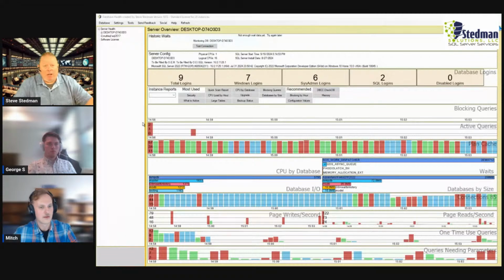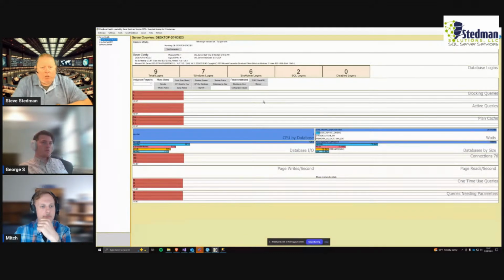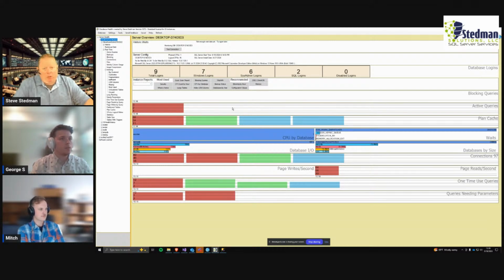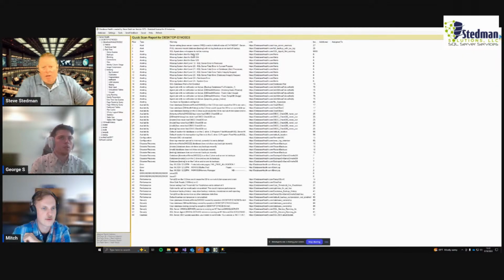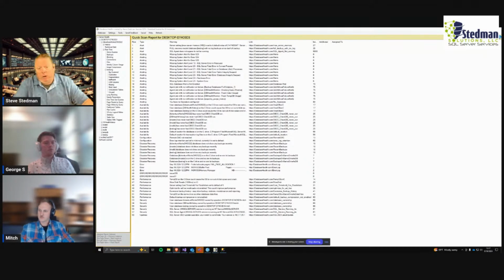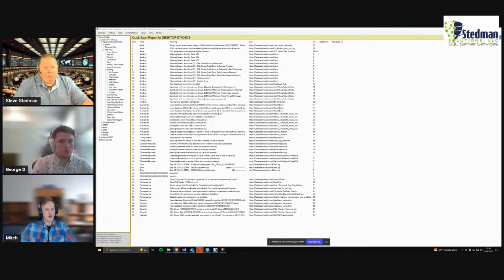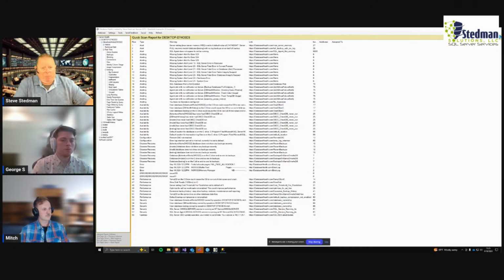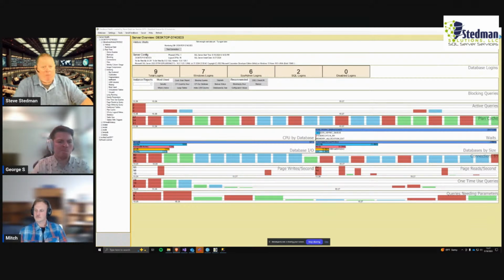Stedman SQL Podcast Ep. 1 Database Health Monitor - Sept 2024 features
A review of some of the new features added in Database Health Monitor for SQL Server in the September 2024 release.